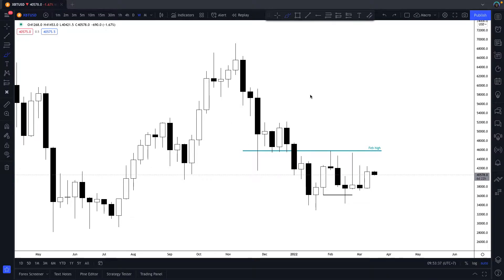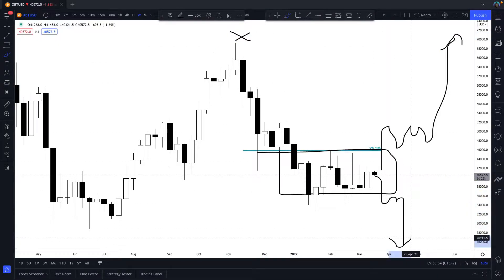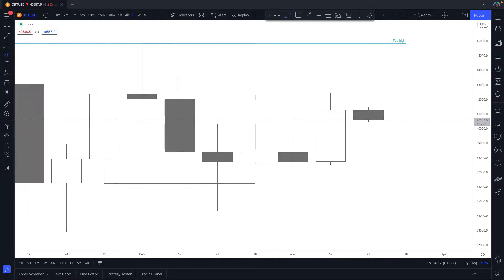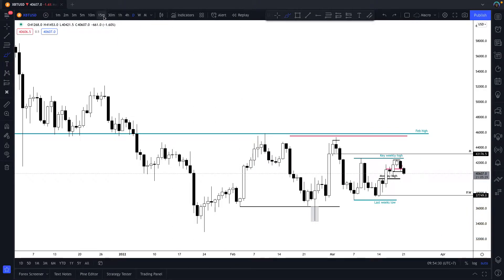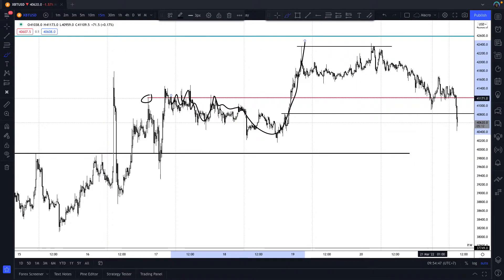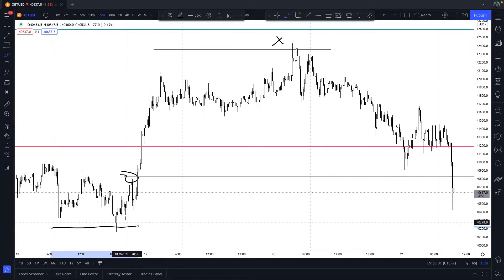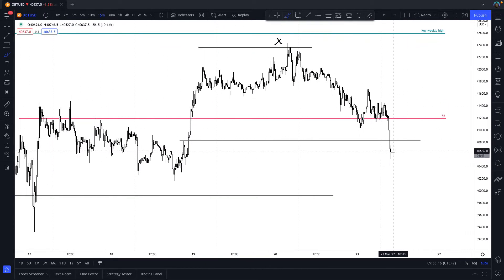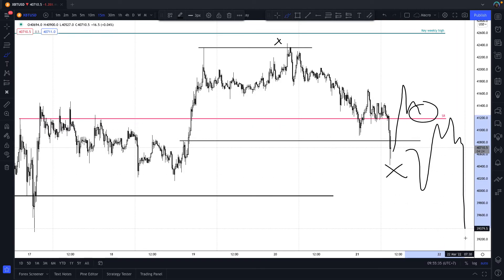Gm Bitcoin // Weekly Open // 21.3.22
Bitcoin in under 2 minutes to start your week :)

You wanna make an omelette? You gotta break some eggs.